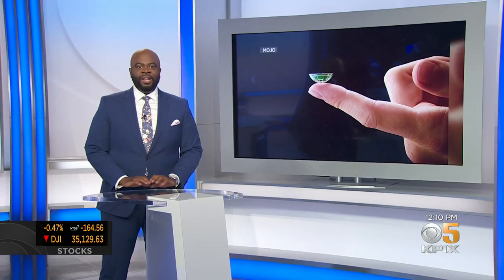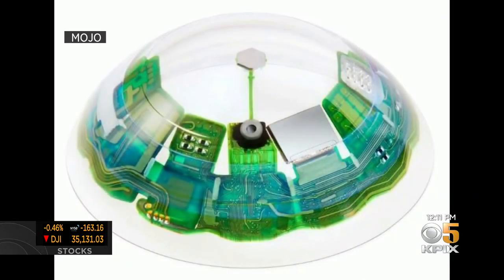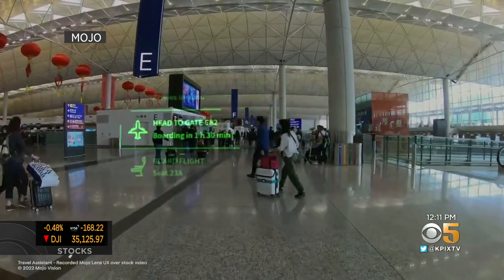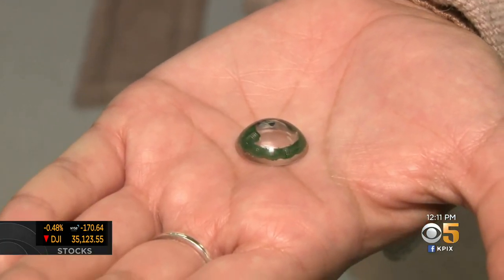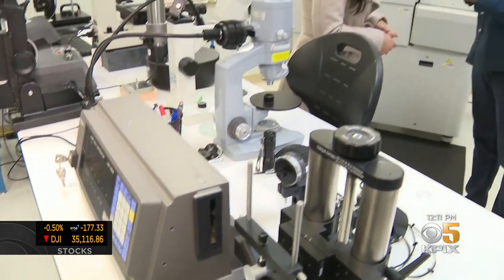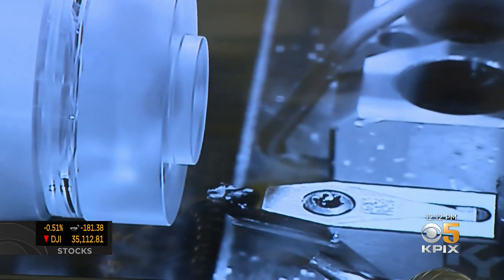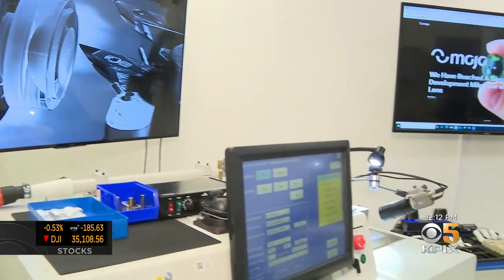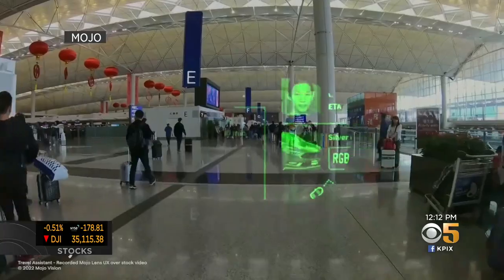Saratoga-Based Mojo Vision Nears Rollout Of Smart Contact Lens That Provides Augmented Reality View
Augmented reality firm Mojo Vision is a step closer to rolling out a smart contact lens prototype that creates a digital display within a user's vision without the use of a smartphone. Jocelyn Moran reports.